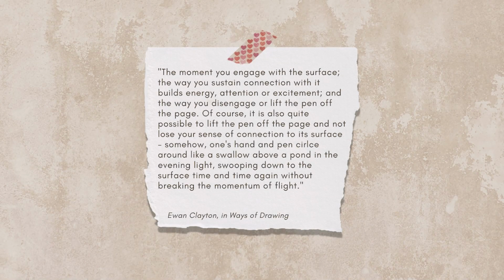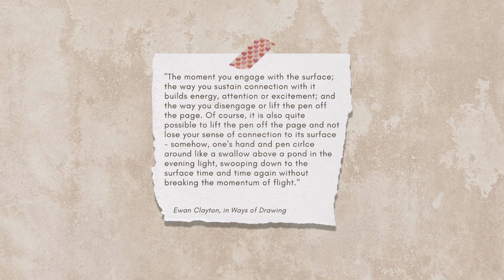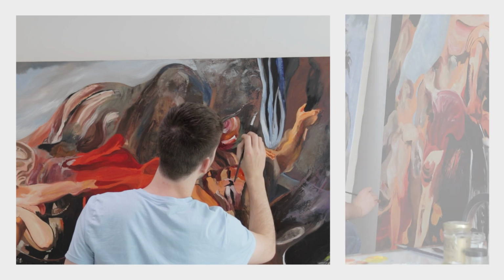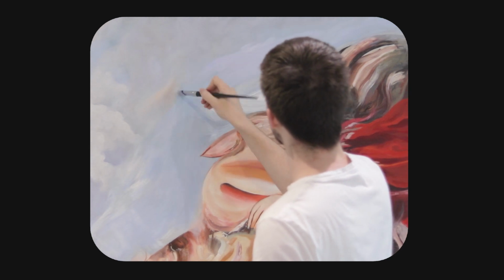Rubens, Reinterpretation and Contemporary Renaissance Painting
I've finally put together a video documenting the process of my latest "contemporary renaissance painting" - a take on Peter Paul Rubens' "Consequences of War". This is a new format for my content, hope you all enjoy!

📚 Further Reading

📚 Chapters
00:00-00:35 Introduction
00:35-02:32 Research
02:32-03:51 Planning
03:51-04:56 Inspiration
04:56-09:39 Process
09:39 The Reveal

🙋‍♂️ About Me
I'm a graduate from University of the Arts London (BA in Painting at UAL Wimbledon) and currently based in London. See below for my website.